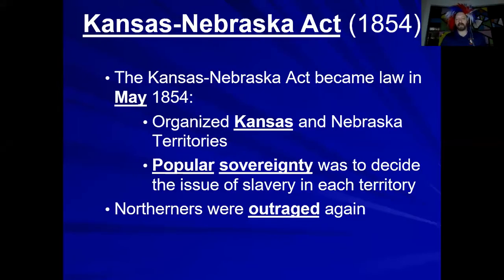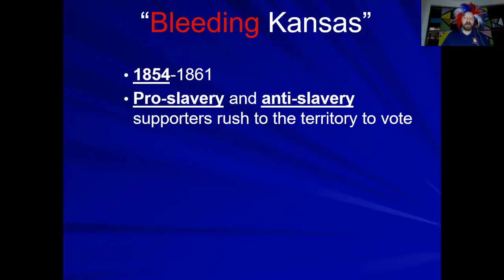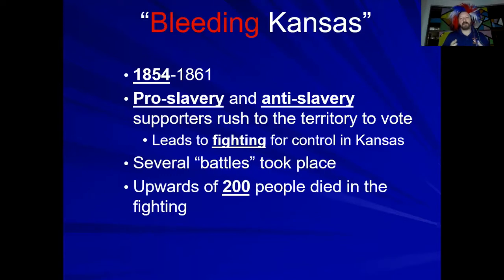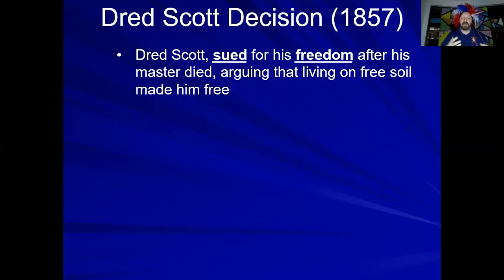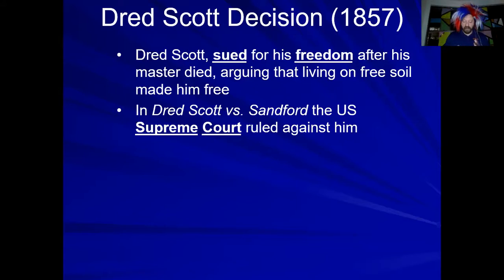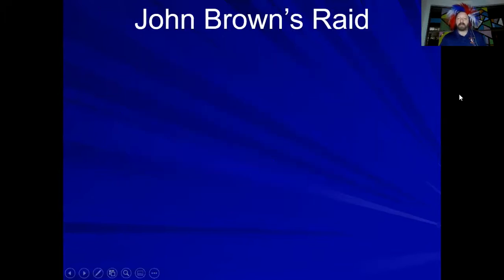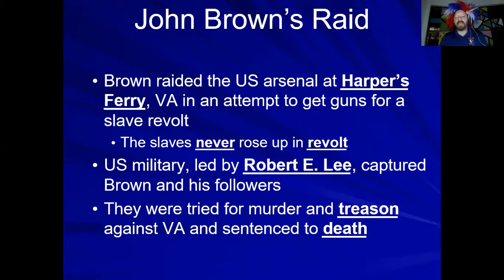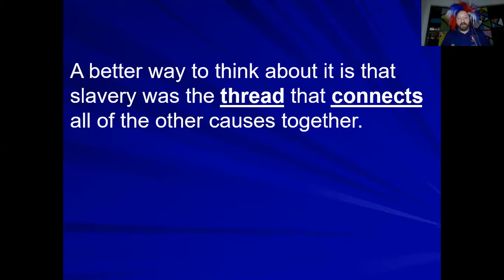The Causes of the Civil War Part 2